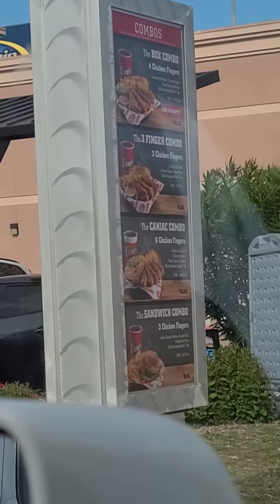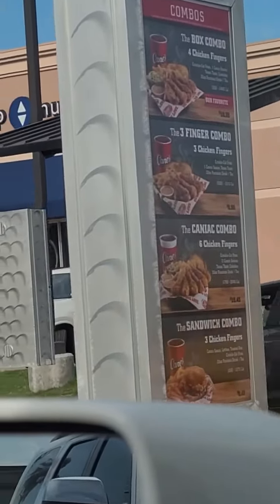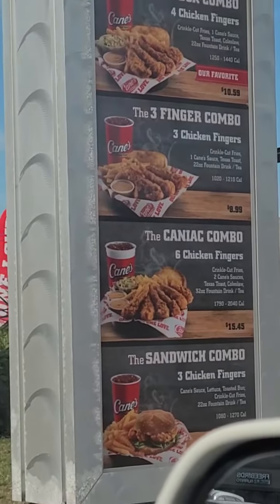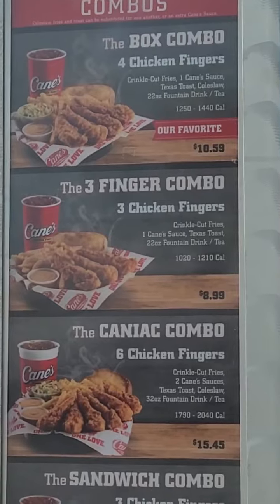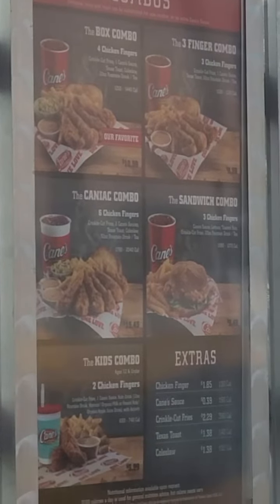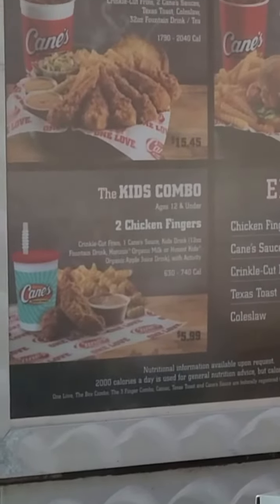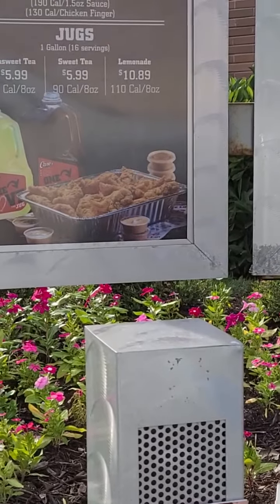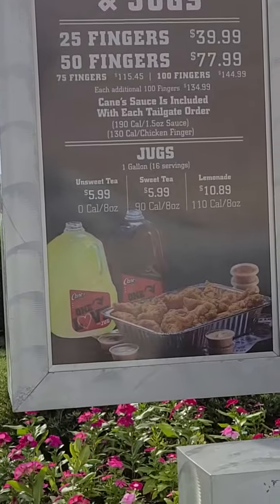Raising Canes food hack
Share this with someone to save money!!! yes it's about $2 or $3 difference, but every dollar counts these days!
BTW I Said 6 fingers not 6 figures..
I wish lol, and ordered double fries instead of cole slaw (my personal preference)!
oh and make sure you say chicken fingers not strips or they will correct you!! LOL

I change how I talk depending on the situation,  ignore it, I don't regularly talk like this! lol